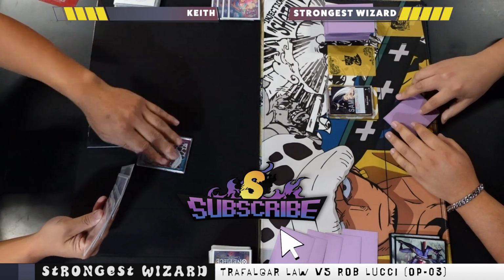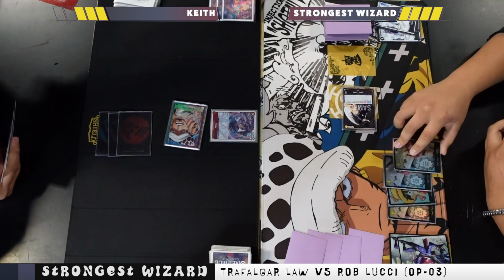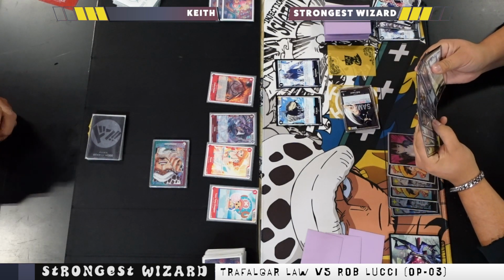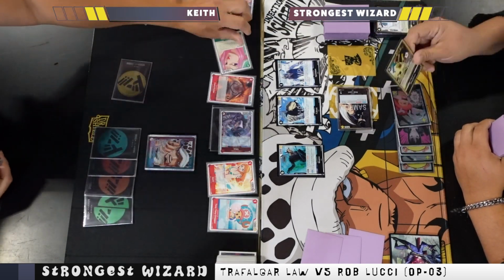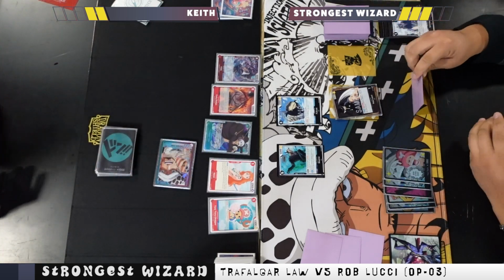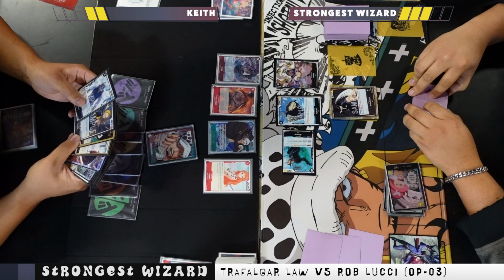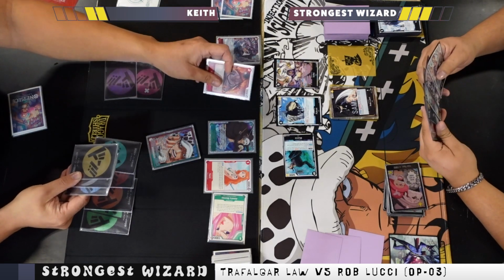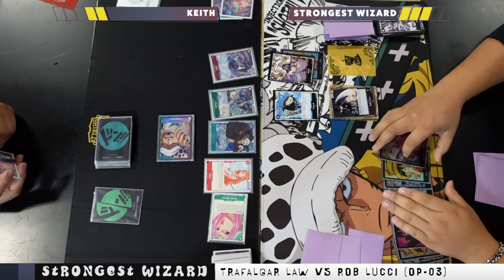Rob Lucci vs Trafalgar Law : One Piece Card Game : OP03 Match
FIGHT NIGHT!